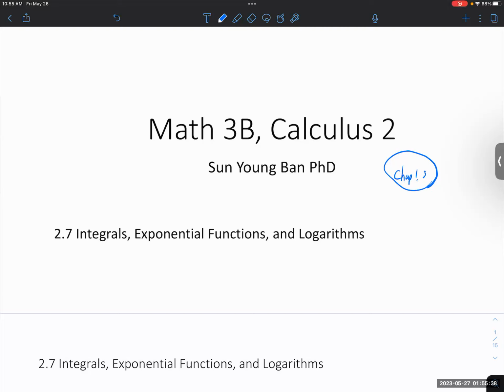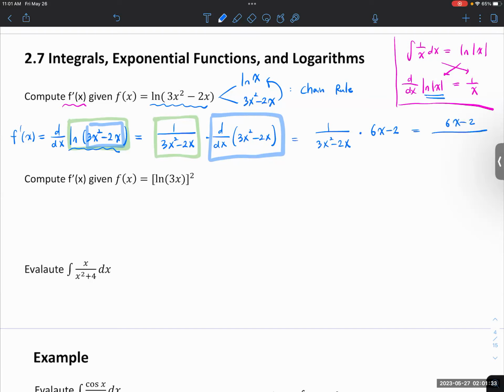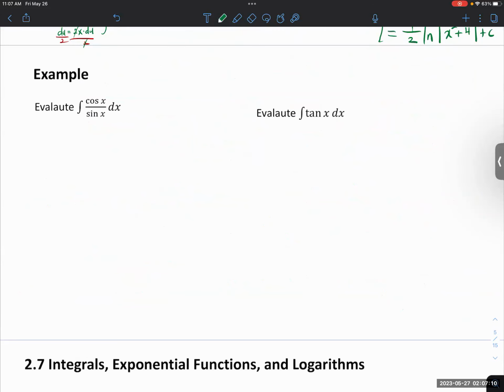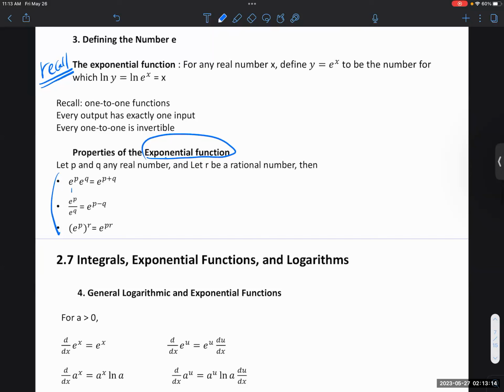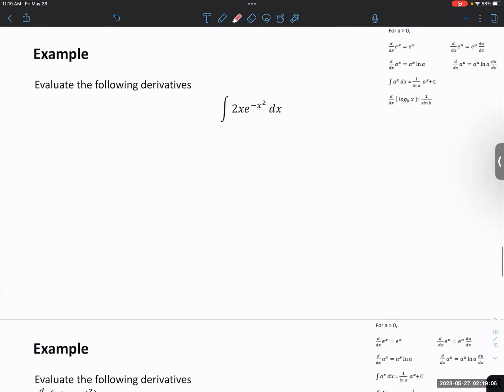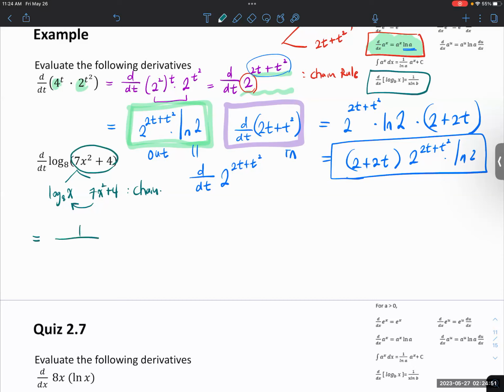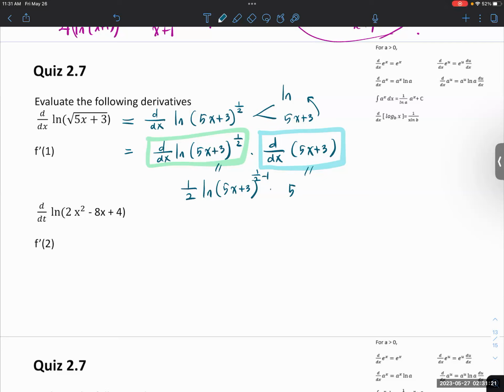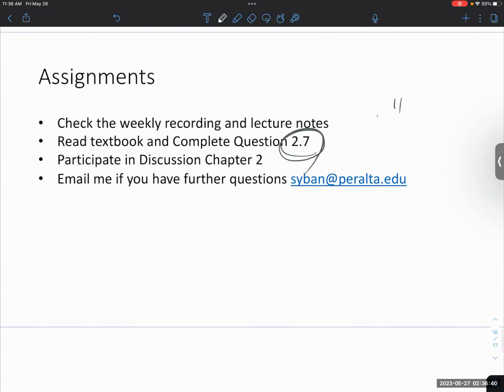Math 3B_Lecture: 2.7 Integrals, Exponential Functions, and Logarithms